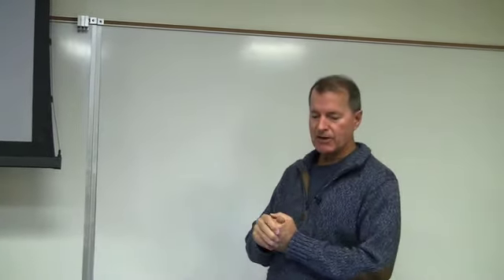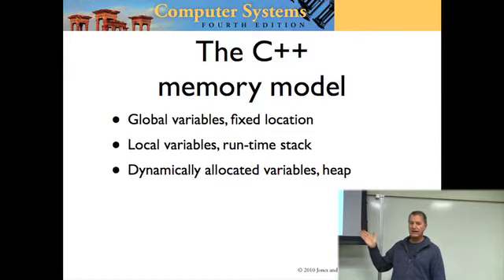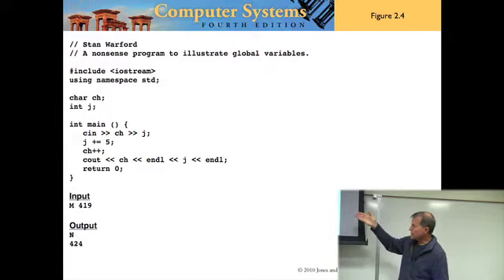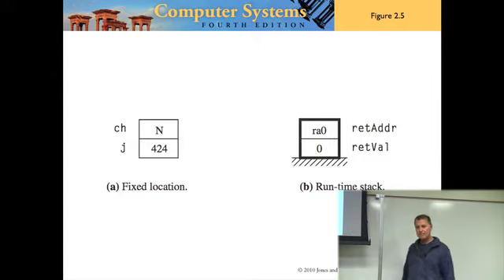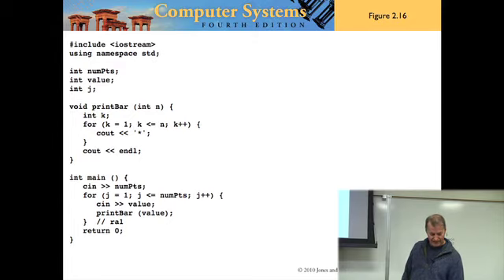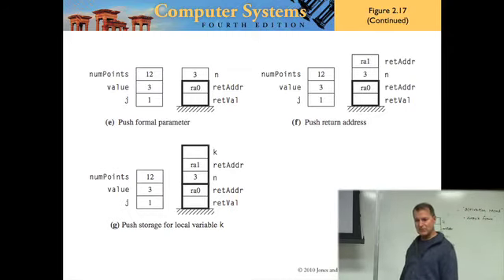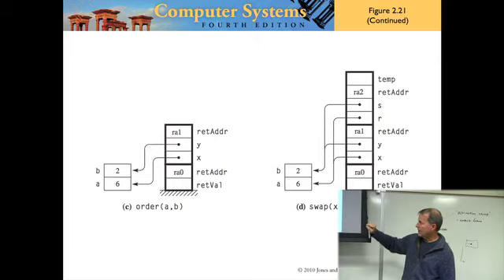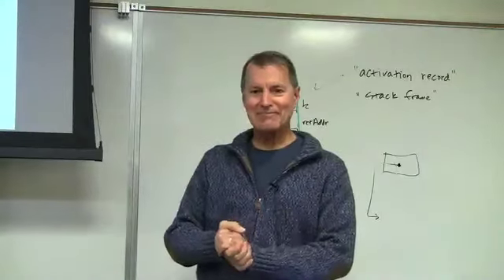CoSc 330 4thEd Lecture 2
C++ Memory Model